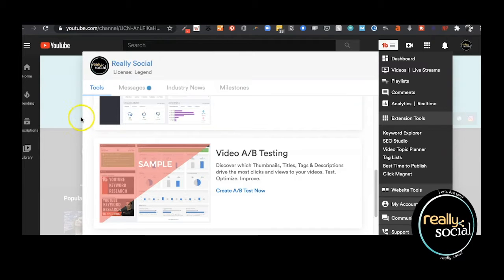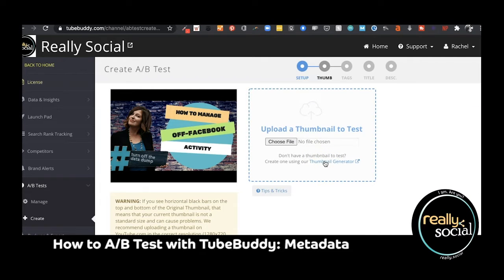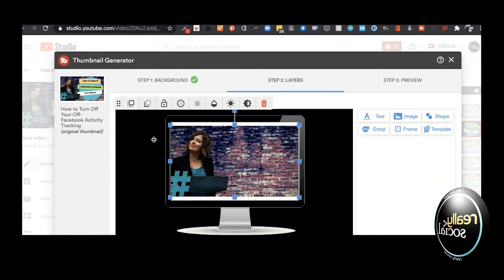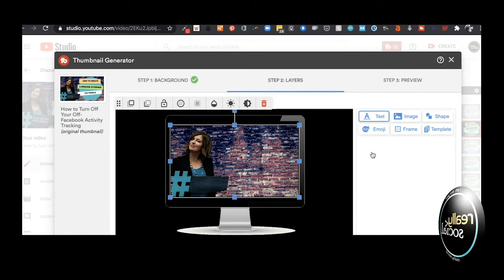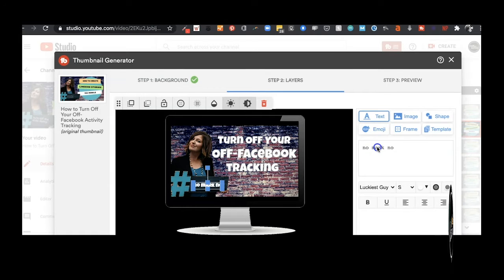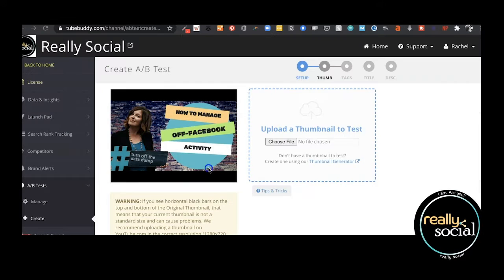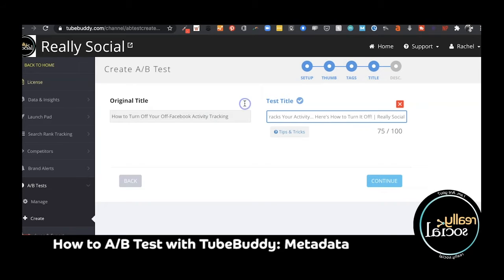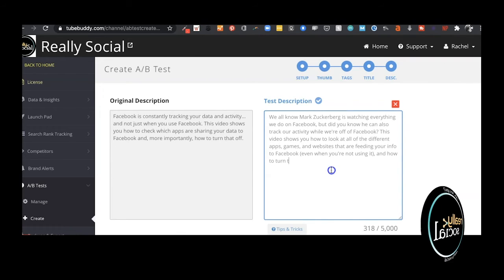How Can I Create an A/B Test on My YouTube Video with TubeBuddy | Really Social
A/B Tests are the parallel universe we've always wanted, and TubeBuddy lets you have your parallel universe for your YouTube videos. 😍 This video explains a little about how A/B tests work, why they're important, and how to run your own A/B test for your YouTube videos using TubeBuddy.